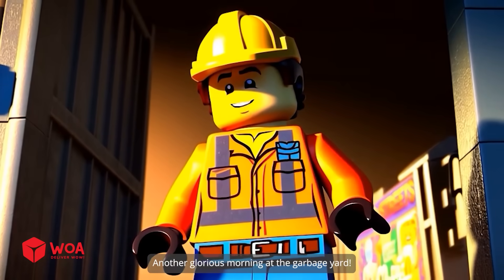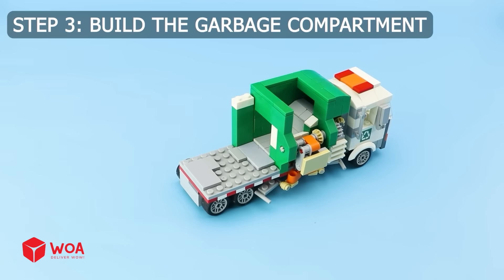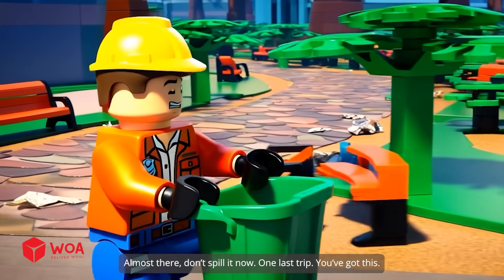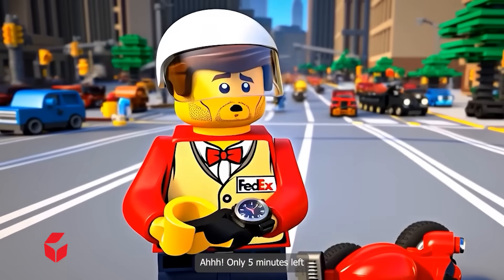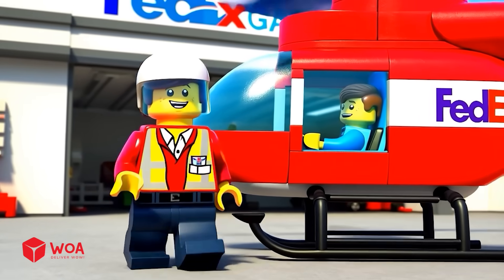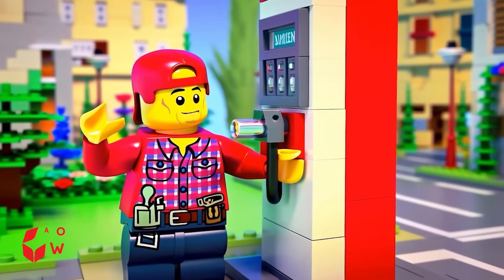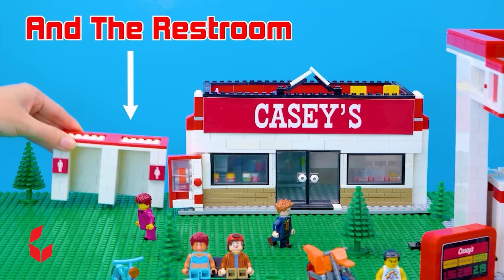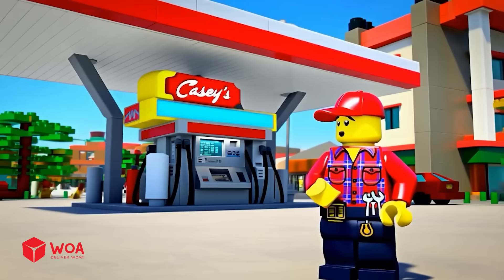LEGO Garbage Truck Cleans 10 Tons of Trash – Auto Beach Cleanup!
Welcome to another incredible build from Lego Life Machines!
In this video, we showcase an automated LEGO garbage truck tackling a massive beach cleanup — removing over 10 tons of scattered plastic, cans, and waste! Built entirely from LEGO Technic and custom automation modules, this garbage truck features sensor-based trash detection, auto-loading arms, and a smart route system that mimics real-life environmental service vehicles.

📦 What You’ll See in This Video:

A realistic simulation of urban waste removal using LEGO mechanics

Over 100+ LEGO bricks in motion: lifting, sorting, and dumping waste

Stunning LEGO City beach setup, complete with waste stations and recycling points

An educational twist — watch how automation can make environmental care fun and efficient!

🎥 Whether you’re a LEGO enthusiast, a robotics hobbyist, or someone passionate about clean tech, this video is designed for adult audiences who love smart machines. We combine creative storytelling, engineering logic, and miniature environmental awareness in every frame.

🌱 About Lego Life Machines
We are a YouTube channel dedicated to high-performance LEGO builds, focusing on automation, robotics, and real-world simulations using LEGO. Our mission is to entertain, educate, and inspire through mechanical storytelling — blending technology with nostalgia.

LEGO automation & sensors

DIY functional LEGO machines

Environmental LEGO builds & city infrastructure

LEGO MOC engineering and smart mechanisms

💬 Love this LEGO garbage truck? Let us know what you’d add to improve it!